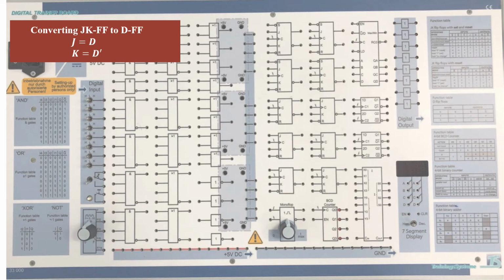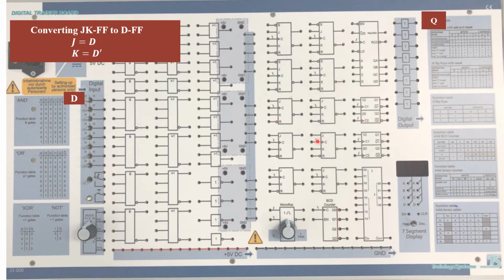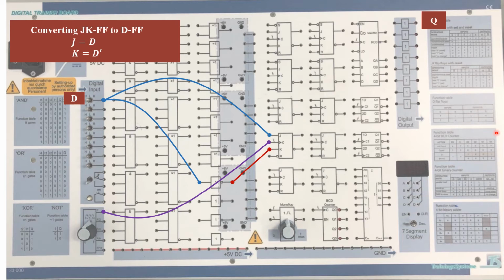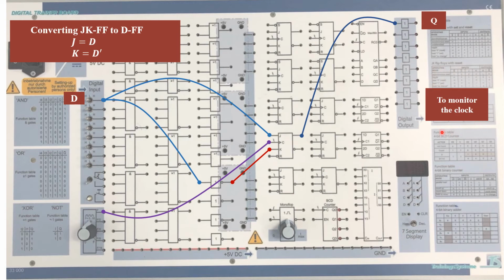Converting a JK-FF to a D-FF on The Trainer Board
How to make the connection of converting a JK-FF to a D-FF on the trainer board.